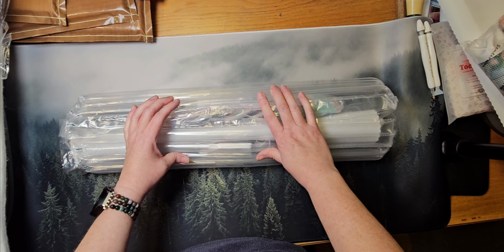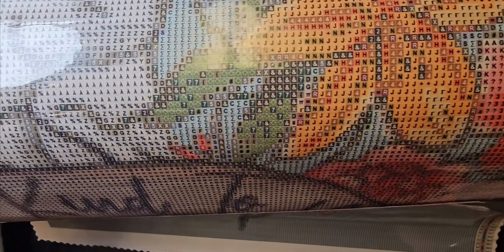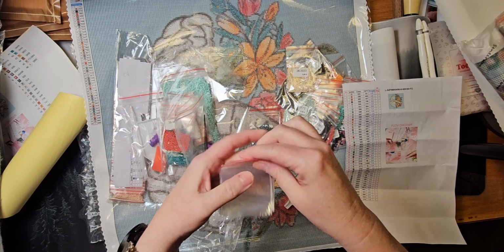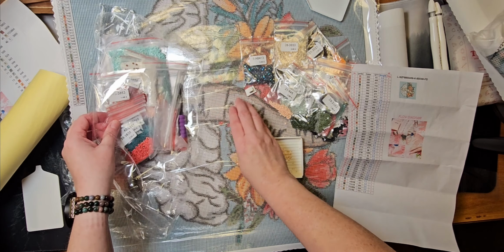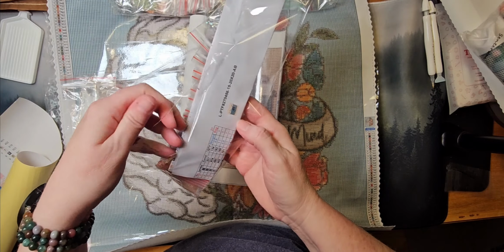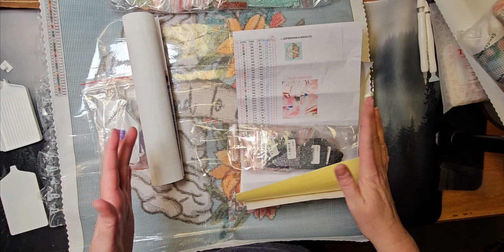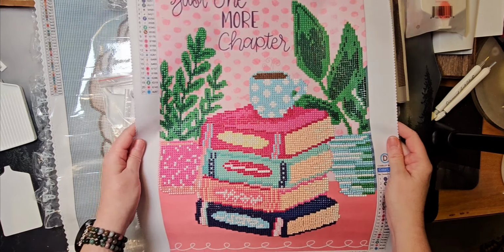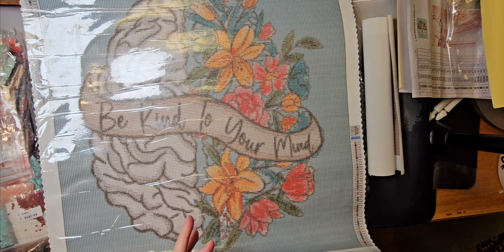Unboxing Fallon Gems Be Kind to Your Mind - How Does it Compare?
Welcome to an unboxing of "Be Kind to Your Mind - Floral" and the "Camera 1" mini diamond painting kits from Fallongems :)
The mini camera is size 20 x 20 cm.

I hope you found this comparison video helpful. What do you think of the brand offering versus other brands?

Thank you to Crimson at Fallon Gems for reaching out to me!

I'd love to hear your thoughts, and I hope you find this video helpful.

My book at Amazon

Happy Mail is the spice of life :)
Please let me know if you've sent something my way!
Bushnell Unscripted
9611 Brookdale Dr.
STE 100
No. 107